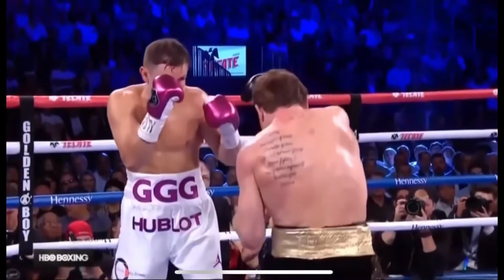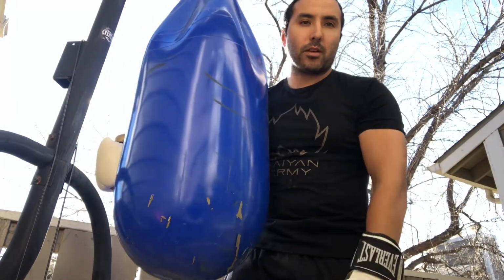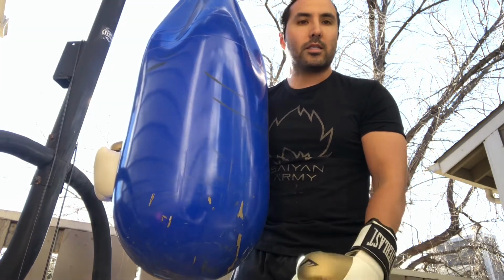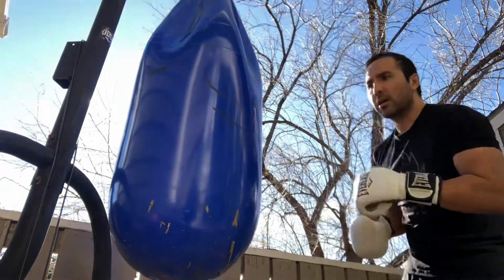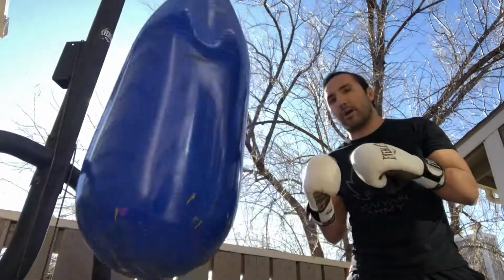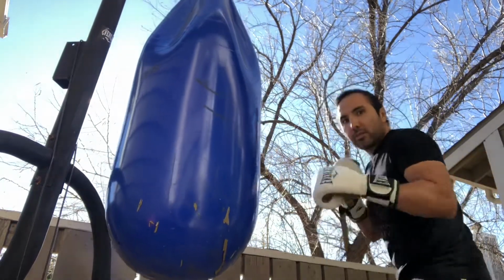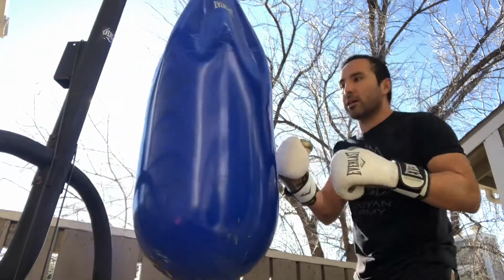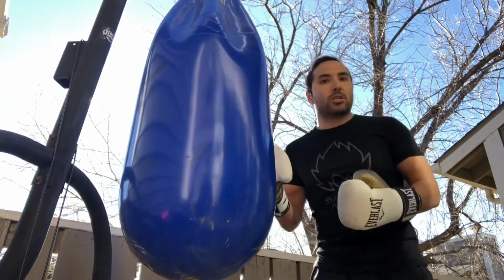Canelo Left Hook Options Tutorial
Quick breakdown of Canelo Alvarez’s left hook setup options.